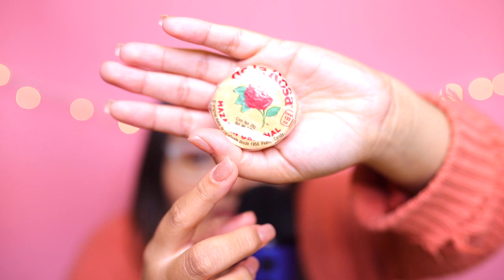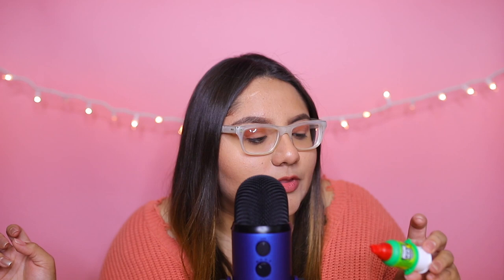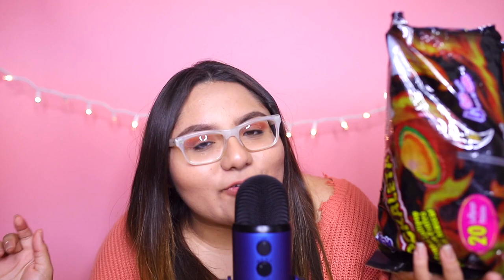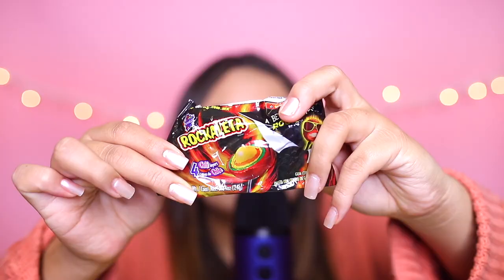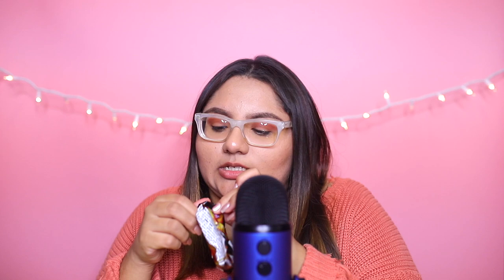ASMR MEXICAN CANDY | My first ASMR video!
Hey guys! I’m back today with a brand  new video! This is a Mexican Candy ASMR video, and my first ever ASMR video! I hope that you guys enjoy this video, let me know how I did. As a proud Mexicana, I decided to do this ASMR video with Mexican candy and I am very proud of it. I definitely want to make more videos that involves my culture.

Let me know what type of videos you guys want me to do!

FAQ:
Q:How old are you?
A: 21! wOw I feel sooo old! ahhhh!

A:CanoN 6D Mark II. I used to film with a Canon 80D, but I have upgraded!
-For Vlogs I now use my Canon M50

Q: What lens do you use?
A: Sigma 35mm 1.4 (for Canon)

A: I am not sure what brand they are, my cousin gave them to me.